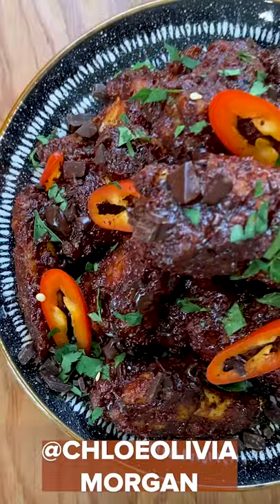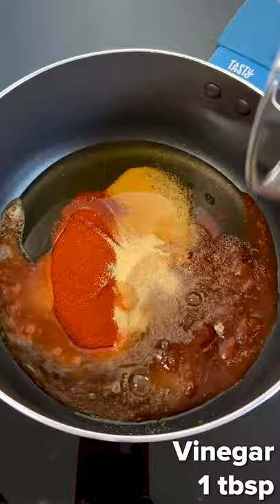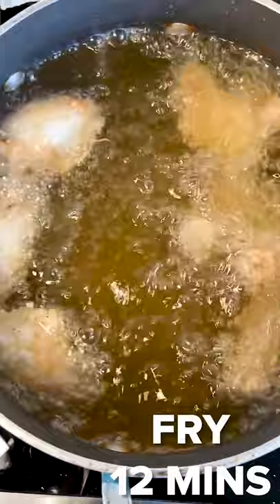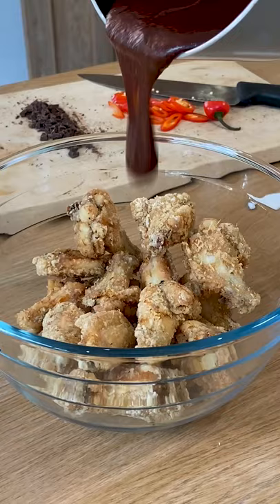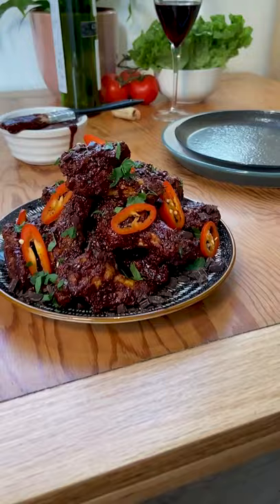Chocolate Chicken Wings